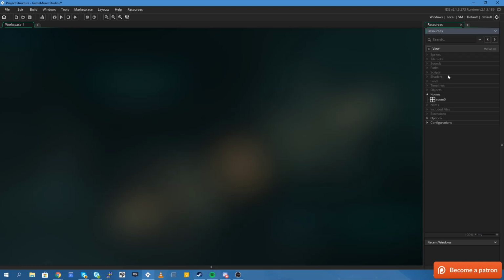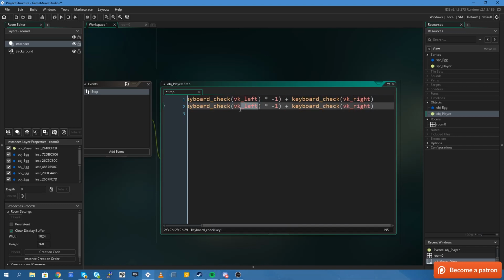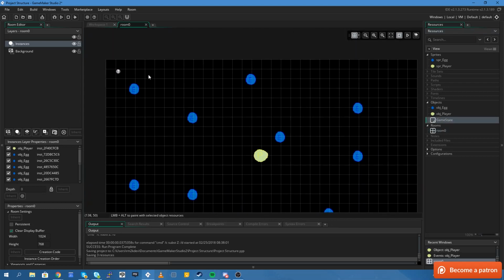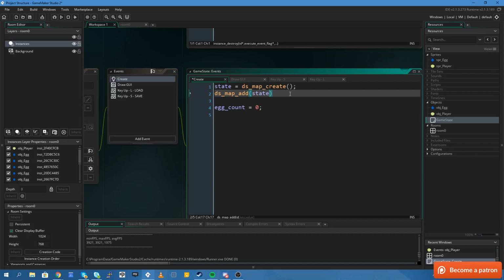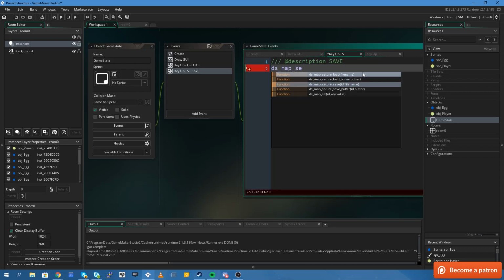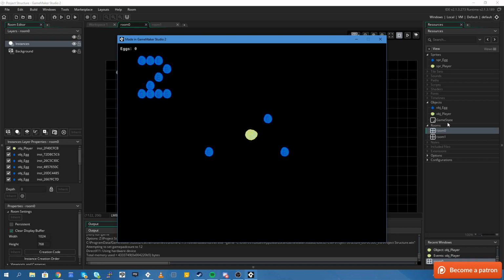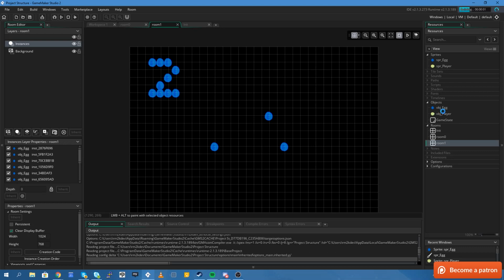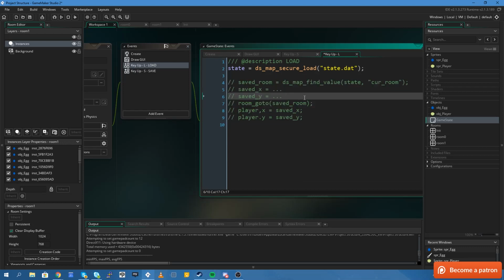Saving & Loading | Game Maker Studio 2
I built Memcards to help people learn. If you want to give it a shot, link’s Today we'll learn how to make project structures to save and load your games, keep your data and start where you left last time.

Game Maker, Game Makler Studio, Unity3D Programming, Unity Tutorial, Game Programming, Game Development, Game Tutorial, Indie Development Tutorials